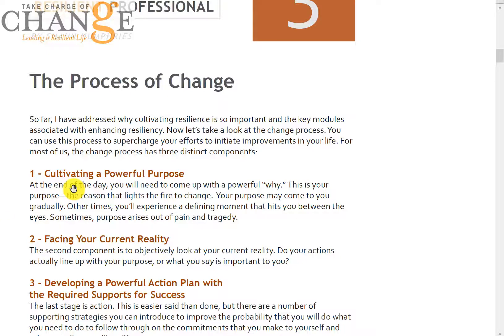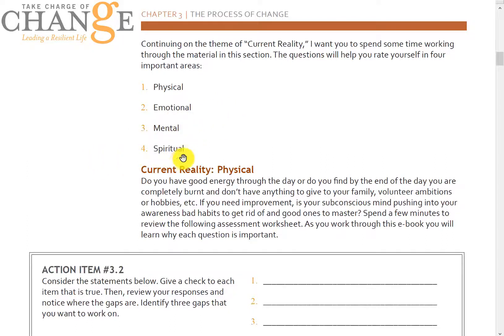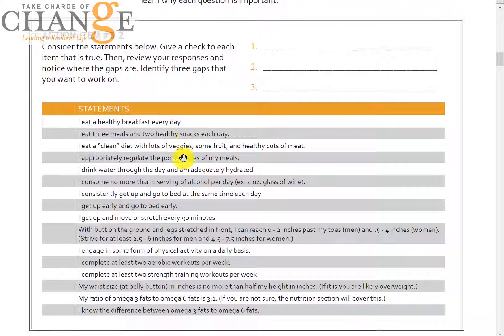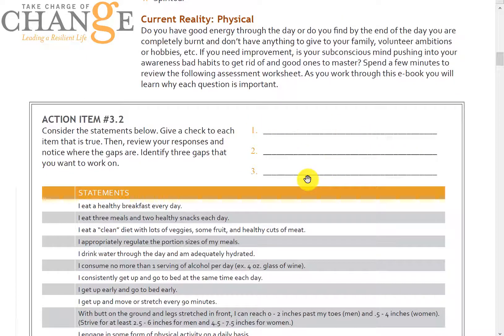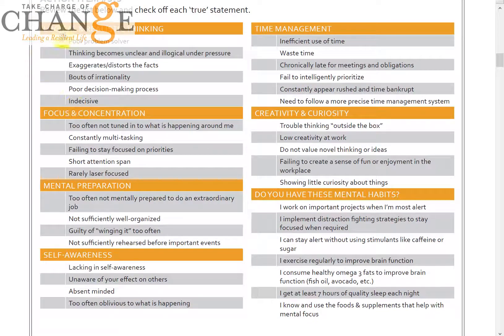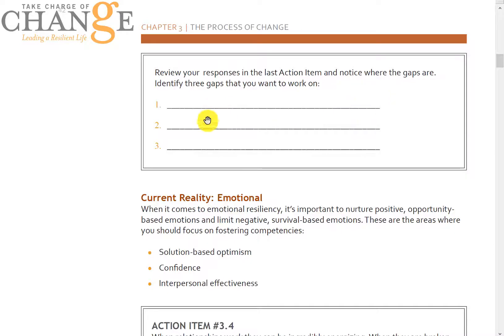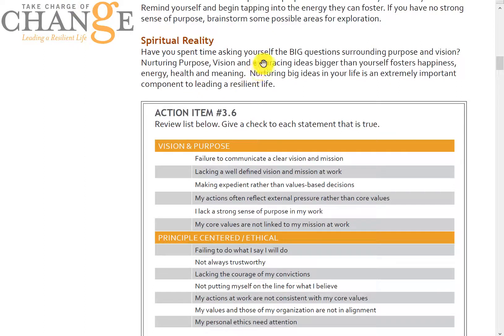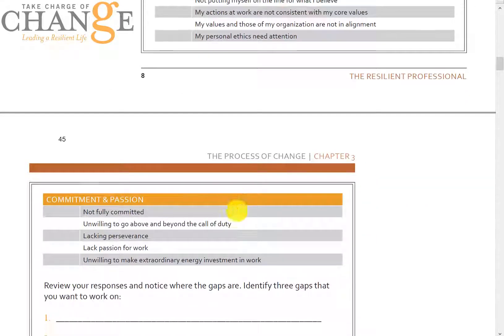Be A Resilient Professional - Facing Reality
In this video, Shaun Humphries reviews chapter 3 from The Resilient Professional eBook. In this video, Shaun discusses the importance of facing current reality when fostering professional and personal resilience and change readiness.

In the video, Shaun reviews a series of self-assessment worksheets to help you get real about various areas of your life that impact personal and professional resilience and change readiness.